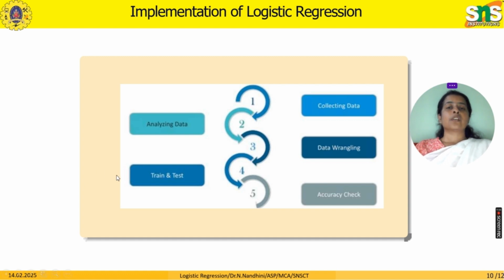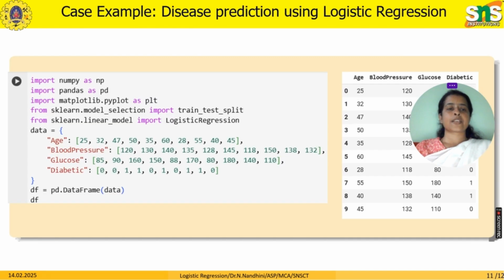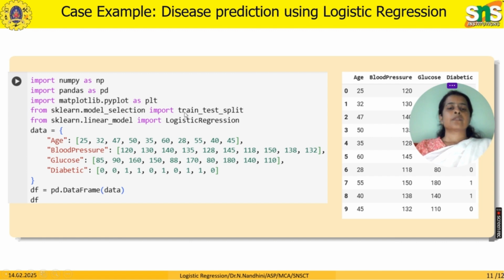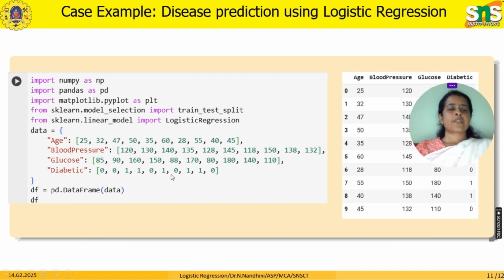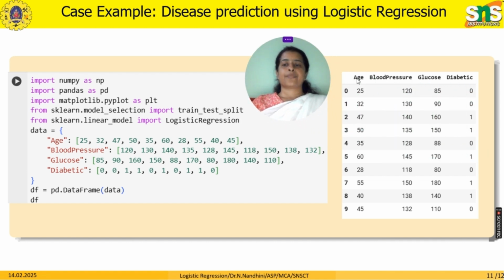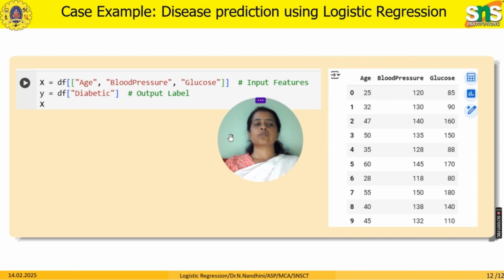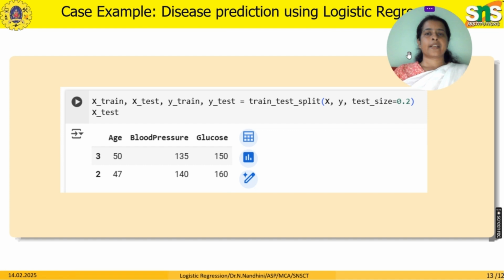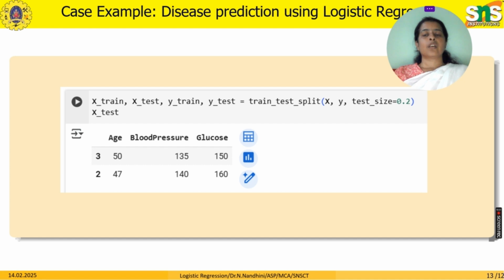Session 3|Logistic Regression-Using Python 1|Dr.N.Nandhini|ASP|MCA|SNSCT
Logistic regression is a key machine learning algorithm for classification, and Python makes it easy to implement! In this video, we’ll walk through logistic regression from scratch, covering both the theory and hands-on coding. Using Python’s powerful libraries like Scikit-Learn, NumPy, and Pandas, we’ll train a logistic regression model and evaluate its performance.

📌 What You’ll Learn:
✔️ Understanding Logistic Regression & the Sigmoid Function
✔️ Preparing & Preprocessing Data in Python
✔️ Implementing Logistic Regression using Scikit-Learn